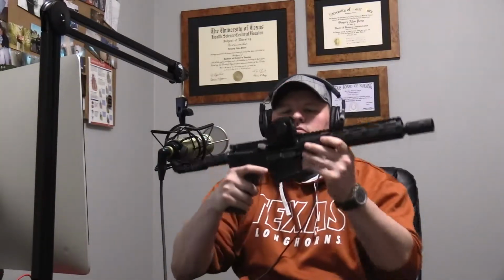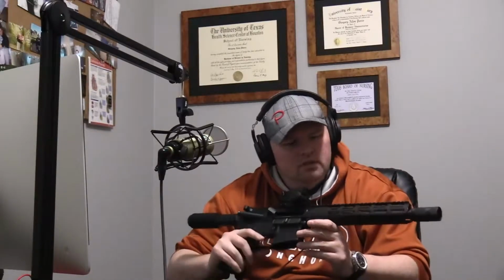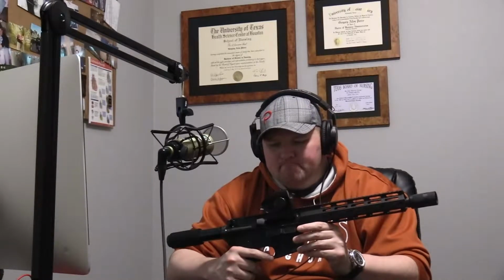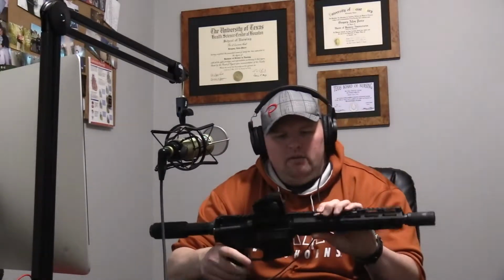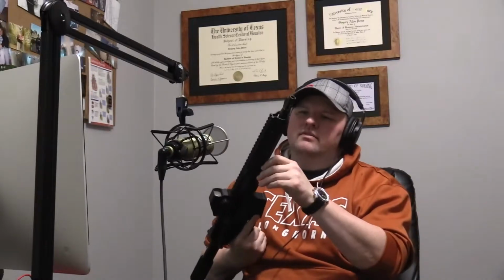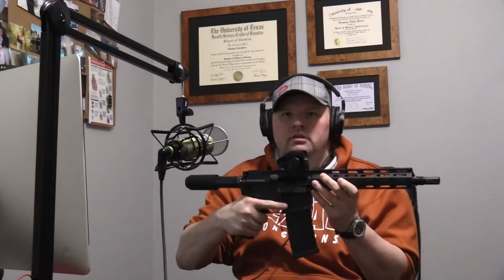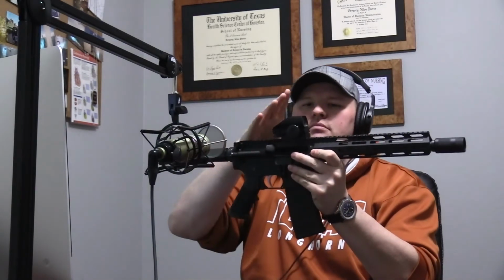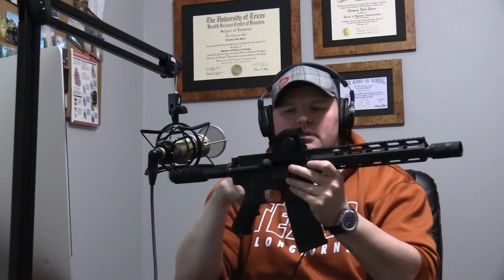AR15 300 Blackout Pistol Review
Quick review of an AR15 300 Blackout Pistol